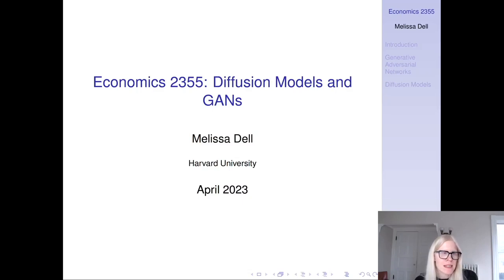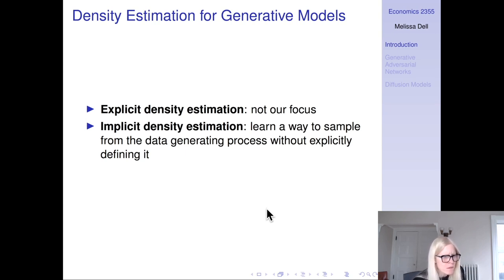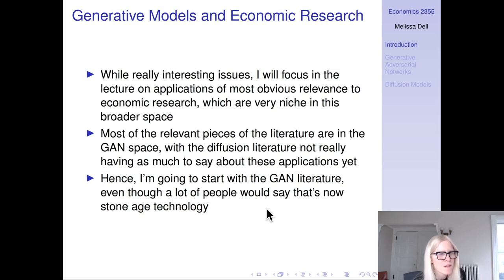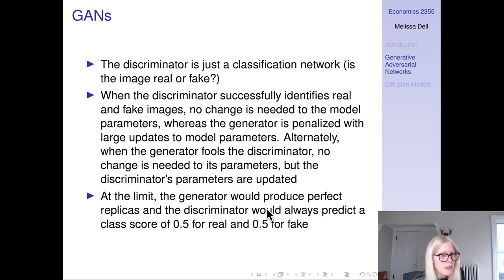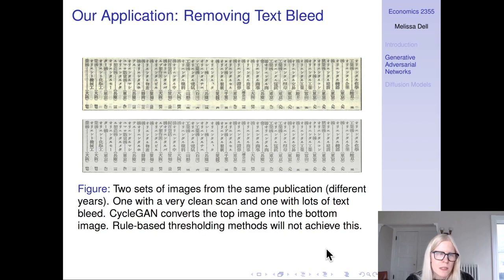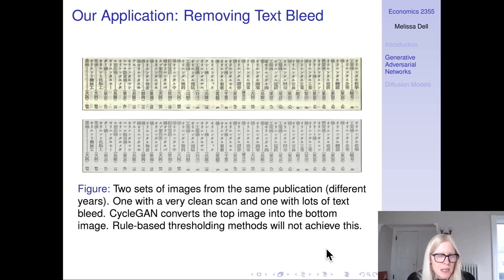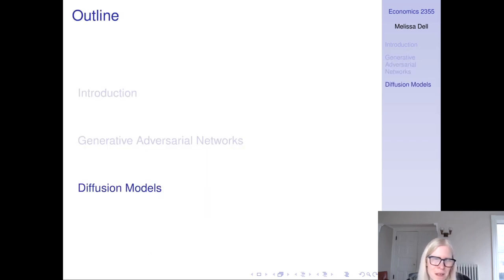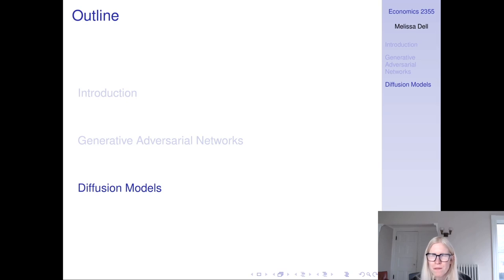Generative Adversarial Networks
This lecture introduces GANs and GAN applications